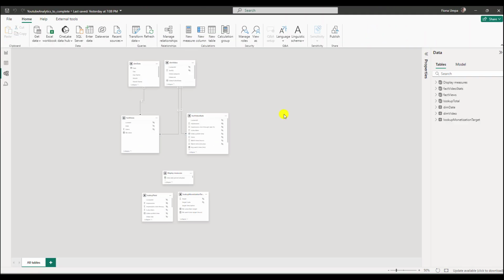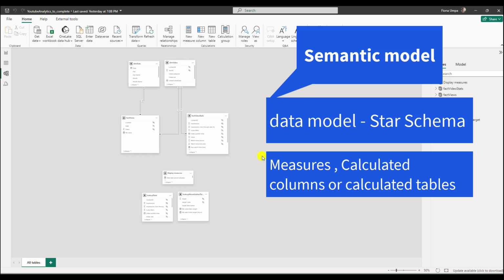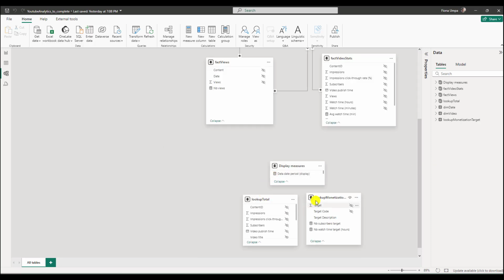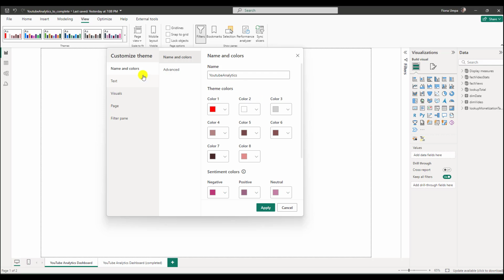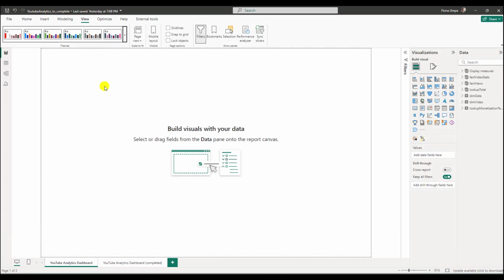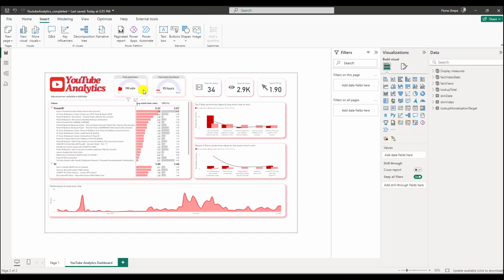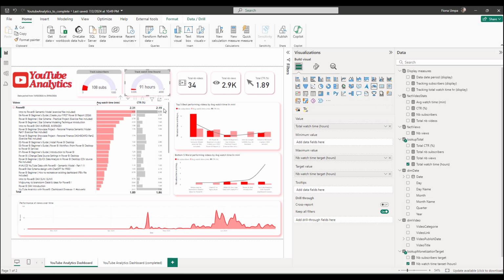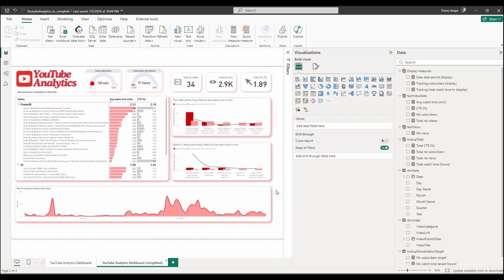PowerBI Dashboard - Part 2 (GIVEAWAY) !!!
In this video, I'll show you through how I created my YouTube Analytics Dashboard with PowerBI.